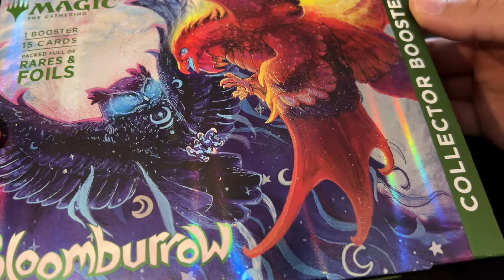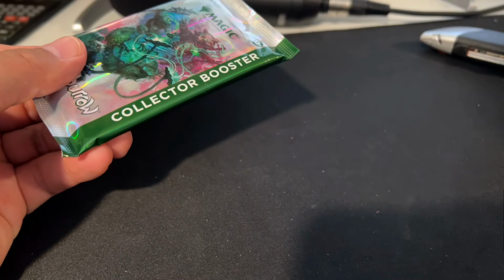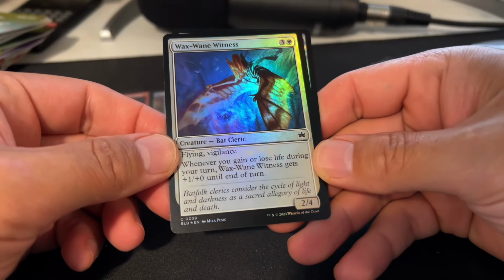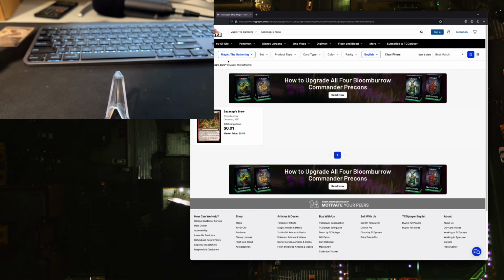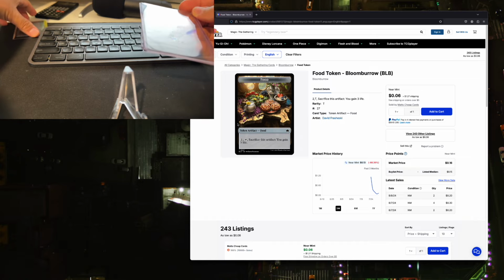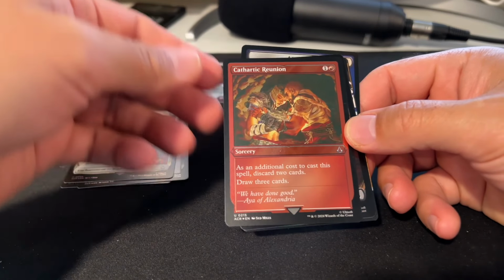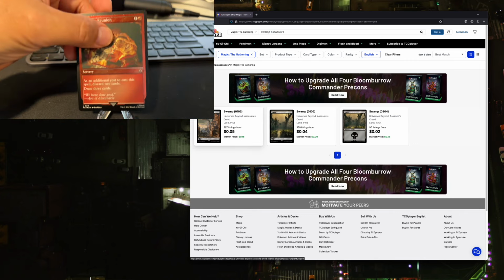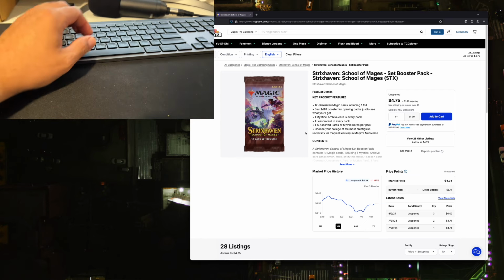ASMR: Opening my first Magic the Gathering cards! / whisper and gum